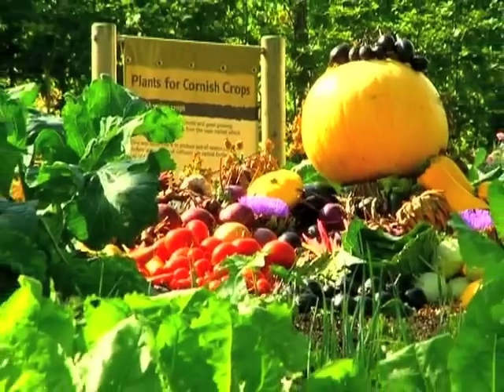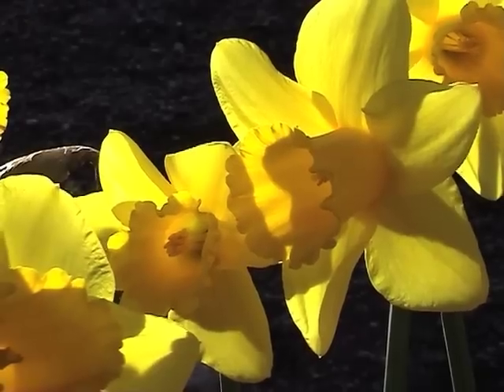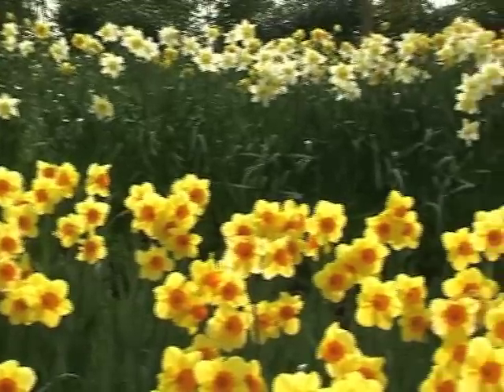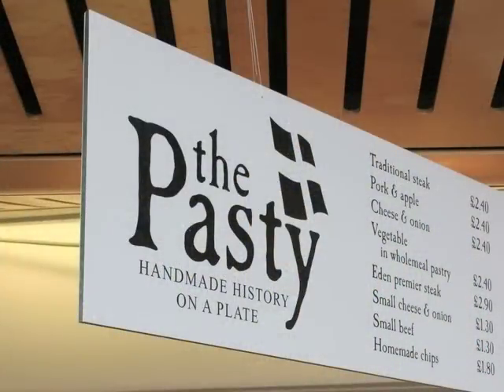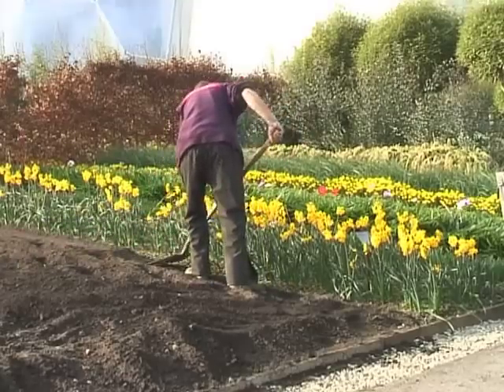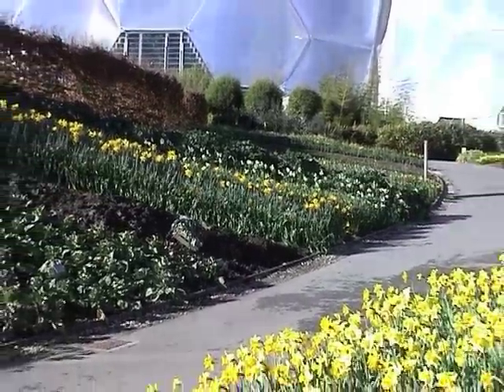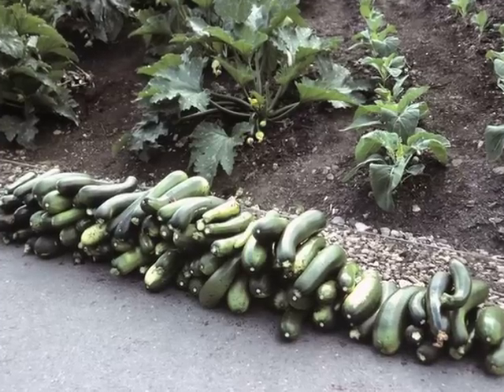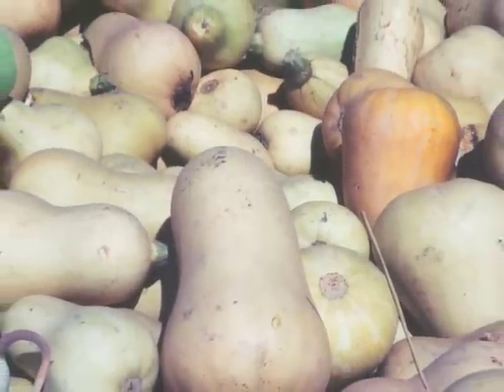Eden Project: growing Cornish crops and local plants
How the Eden Project is working to develop Cornish crops alongside other plants.